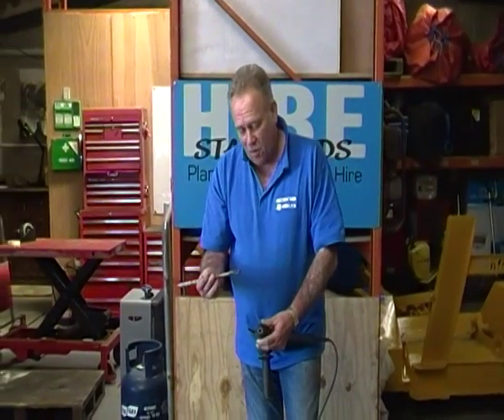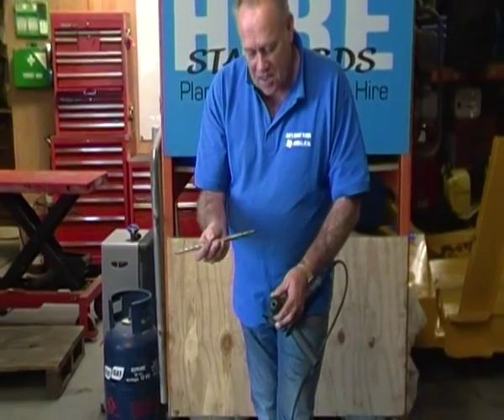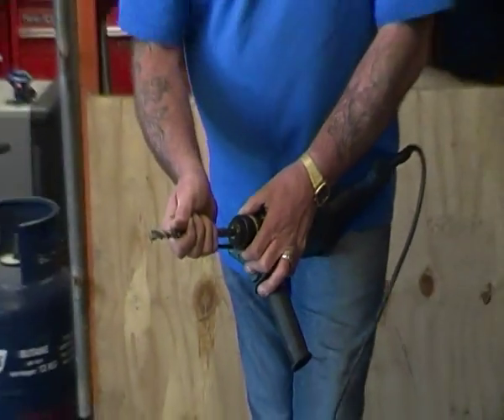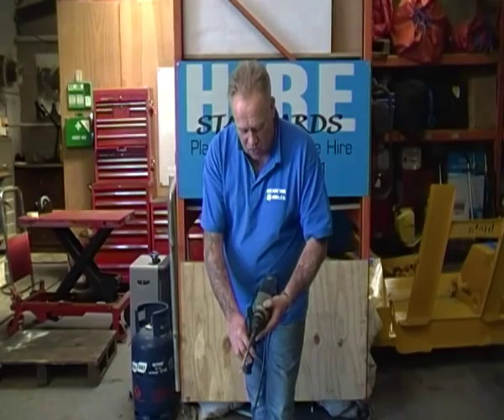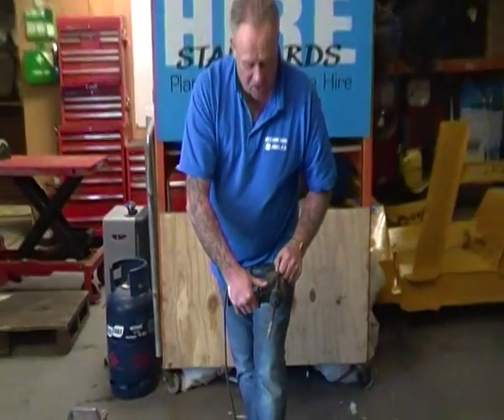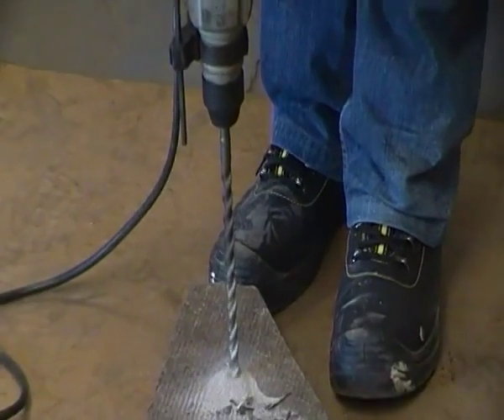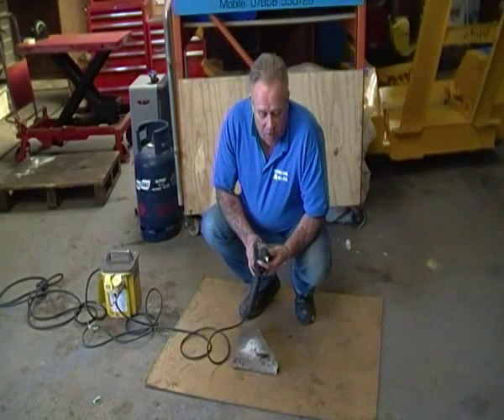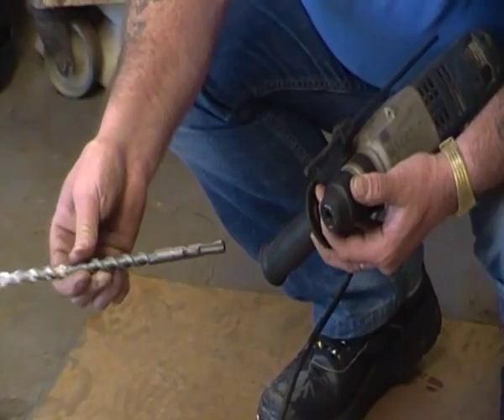Using an SDS drill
SDS drills (an abbrevation for  Steck, Dreh, Sitzt - Meaning Insert, twist, stay in German) are now becomming commonplace. No slipping chuck, no lost chuck keys, no doubt that the power your drill is using is all being converted iinto drilling the hole rather than spinning round uselessly. The SDS system is a chuck system that needs no key, the SDS drill bits just slip in and lock. The original meaning of SDS has now been adapted to suit a wider market and the easier to remember acronym of Special, Direct System is now accepted accross the world.

This video tutorial covers what to look for when hiring an SDS drill, why SDS is great, and how to use an SDS drill once you have one. For tips on using other power tools, see our projects